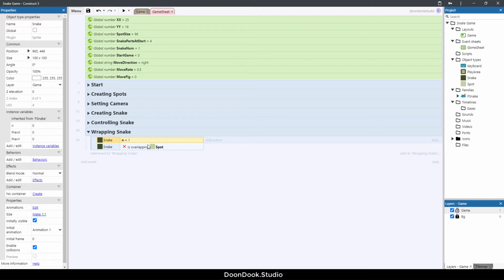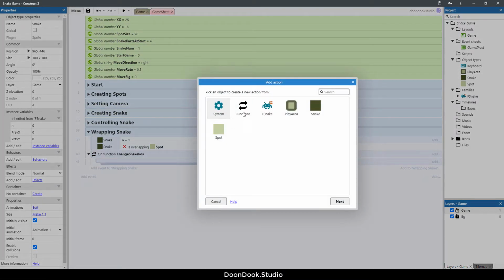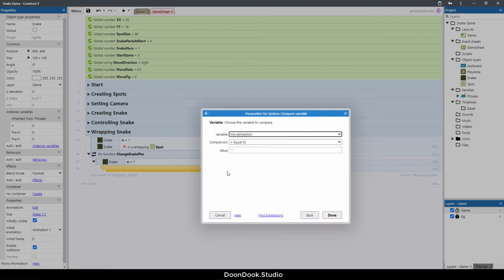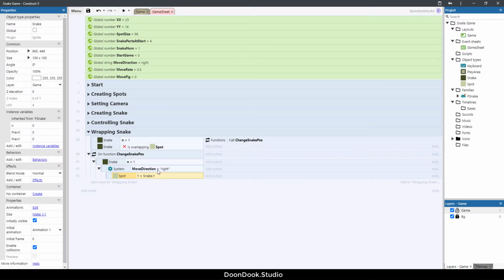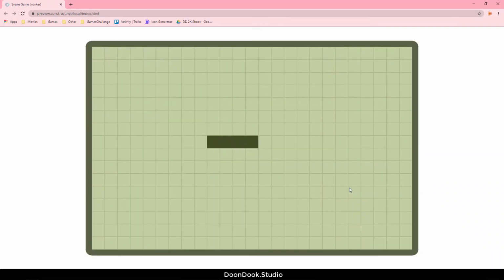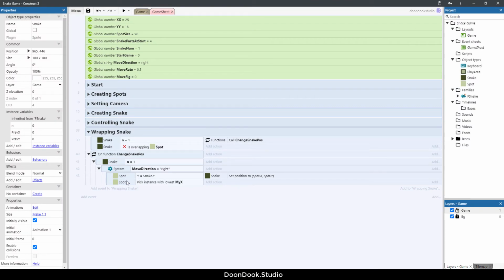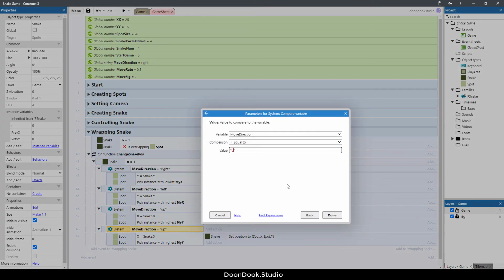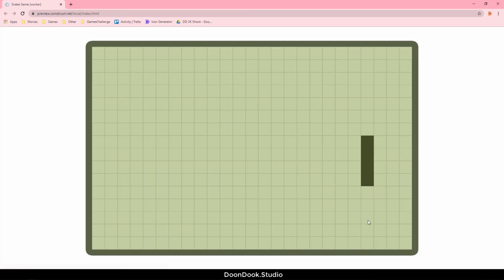Construct 3: (#5) Wrapping the Play Area | HTML5 Game Tutorial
Here you can learn how to wrap the play area just like the classic snake game.